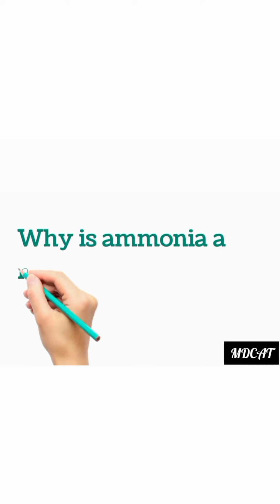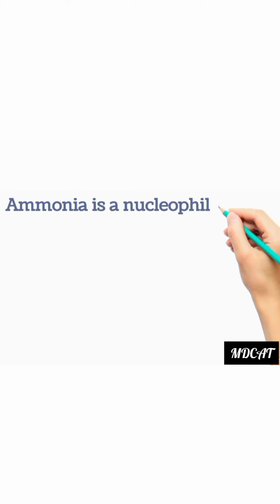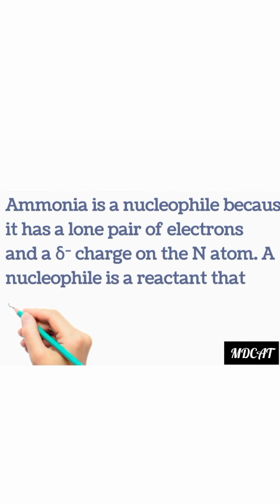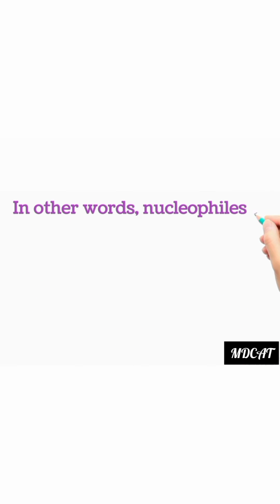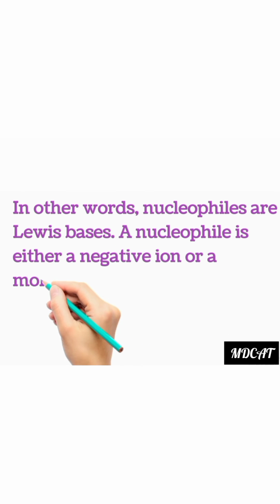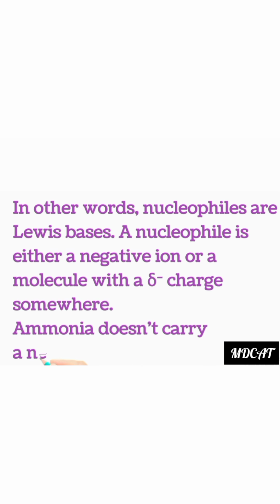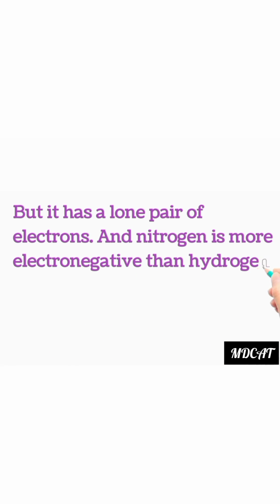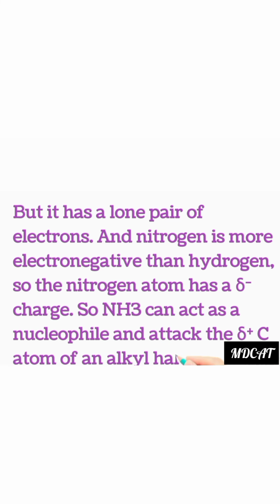Difference Between Molecular Weight & Formula Weight and Why Ammonia is a Nucleophile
MCAT CHEMISTRY LECTURES

In this lecture i will tell you about Modern periodic table and teach periods groups in periodic table on the base of atomic number.

Top most 50 repeated chemistry Mcqs for MCAT preparation

MCAT Chemistry Most Repeated MCQs | XII Chemistry | Sindh Board

Methanol Preparation From Different Methods Mcqs | XII Chemistry | Federal